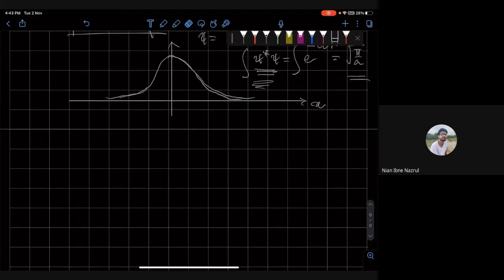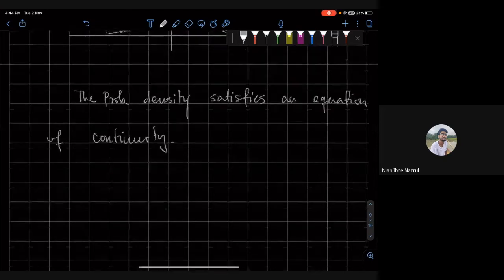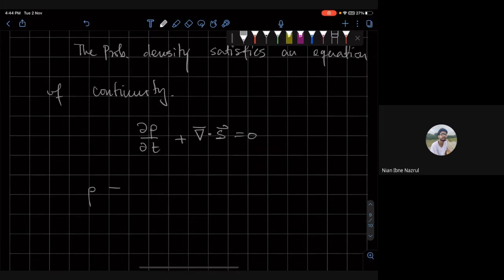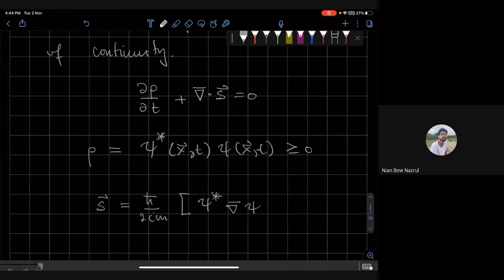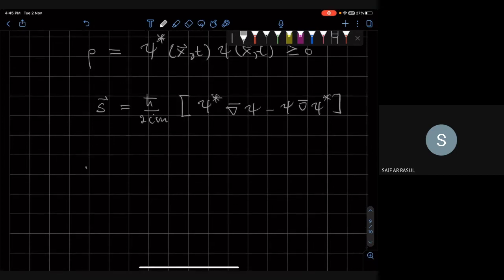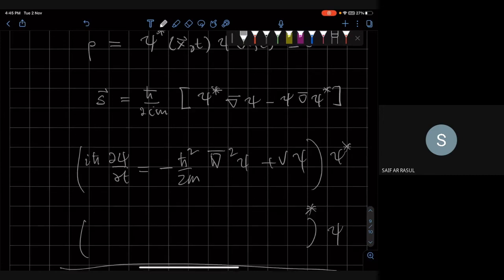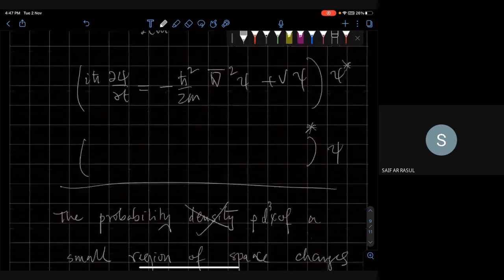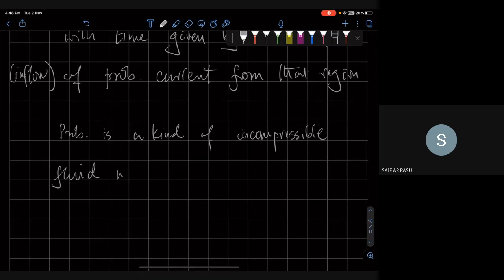QM I L6V4: The Equation of Continuity